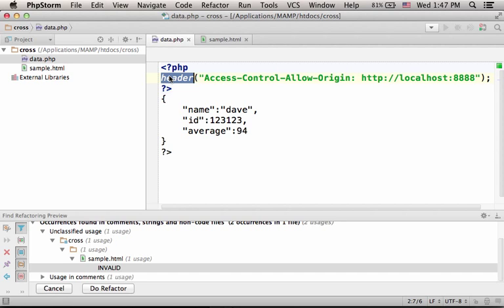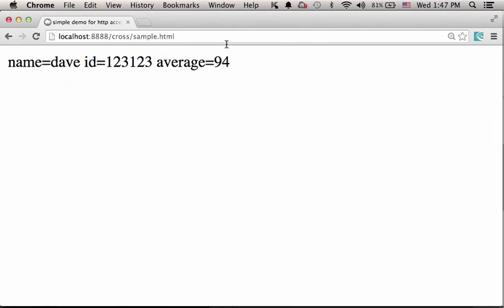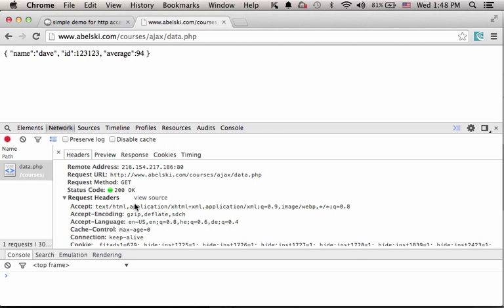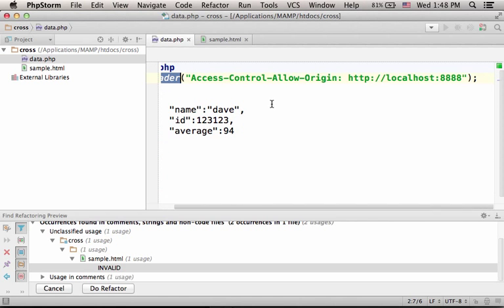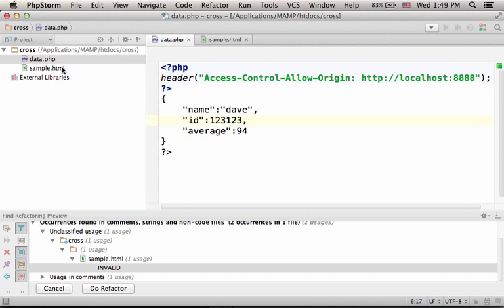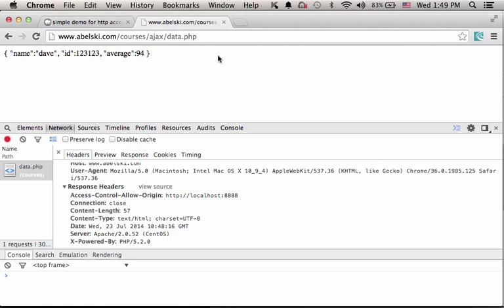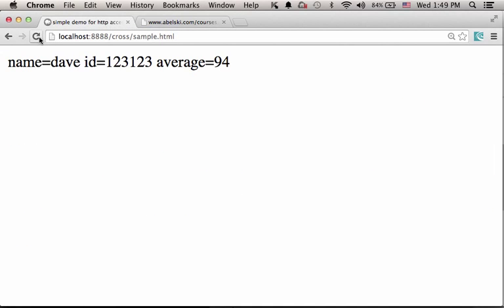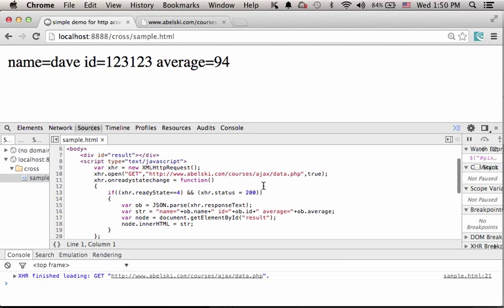Cross Site HTTP Requests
Cross-site HTTP requests are HTTP requests at URL addresses other than the domain of the resource making the request. The CORS specification allows the server side (that returns the resource we try to retrieve using the XHR object) to serve the resource to requests coming from resources that were served from other domains.